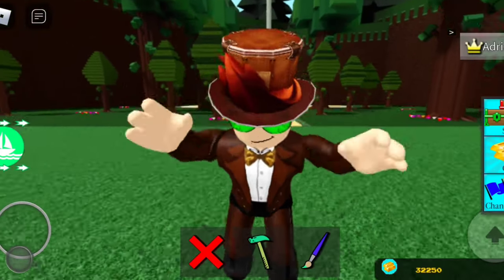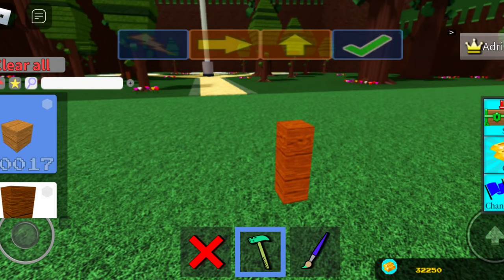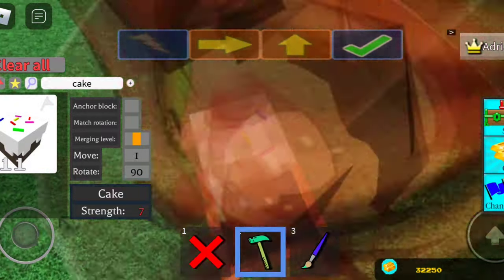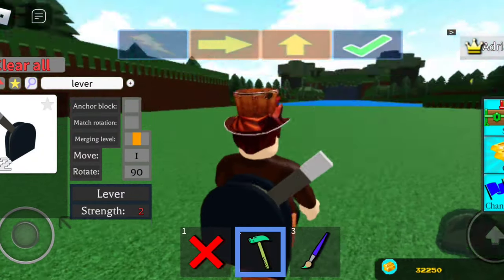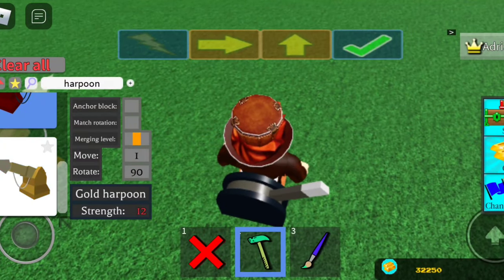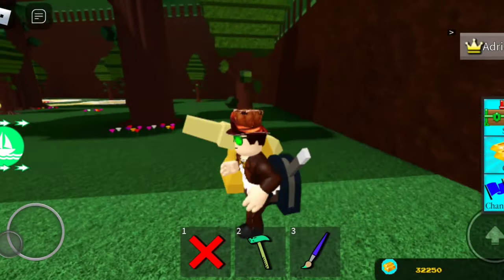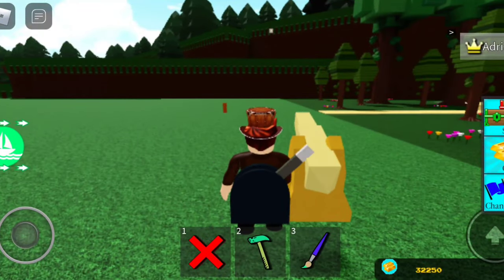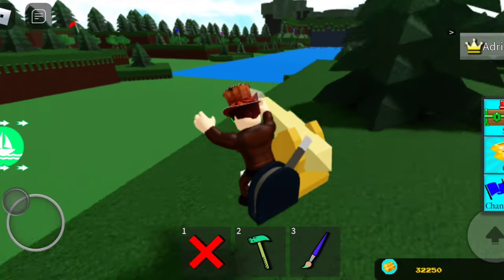Grappling Hook Tutorial In Build A Boat For Treasure!